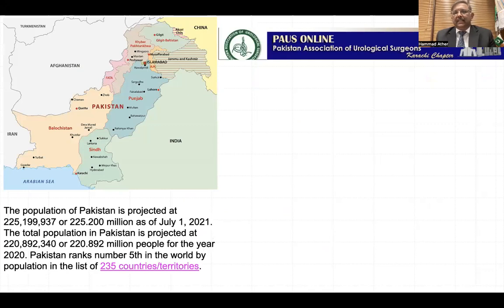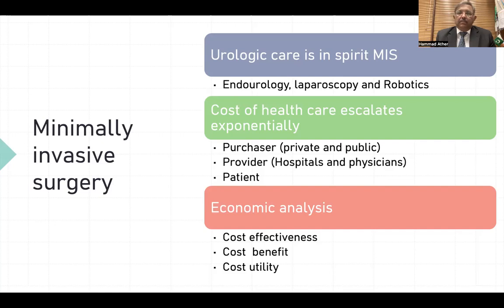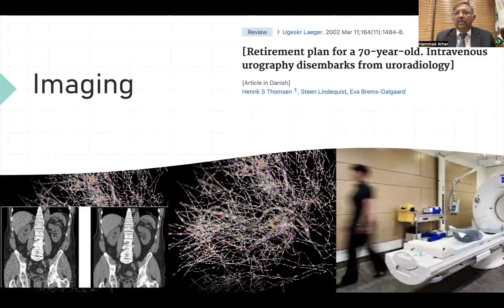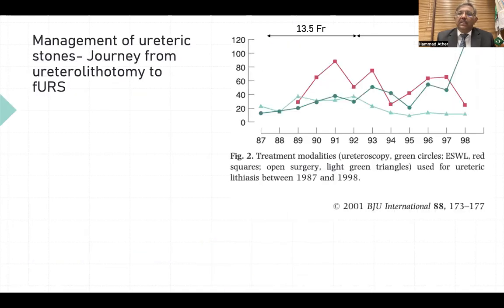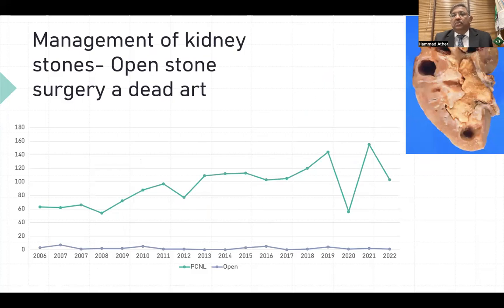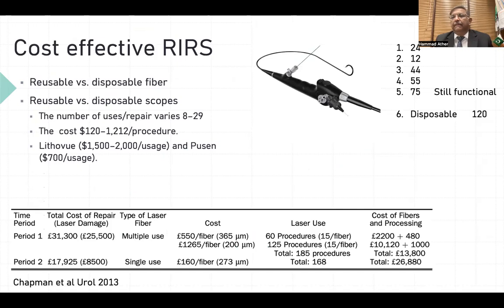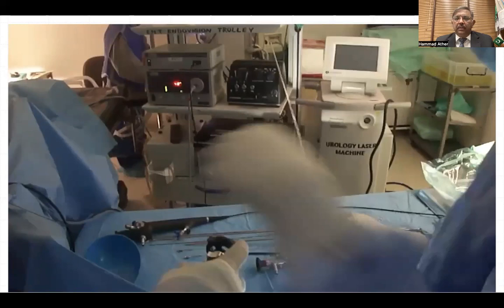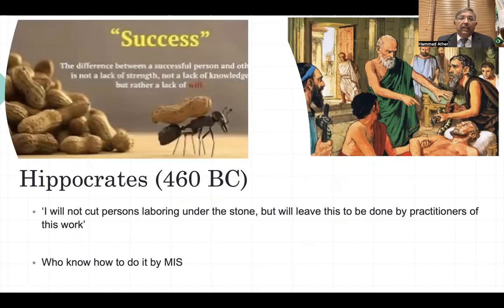Setting up a cost-effective Endourology service in resource restraint environment Prof. Hammad Ather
Setting up a cost-effective Endourology service in a resource restraint environment - Prof. Hammad Ather